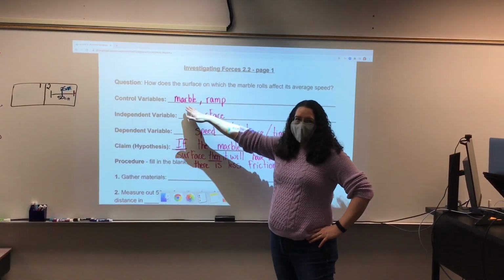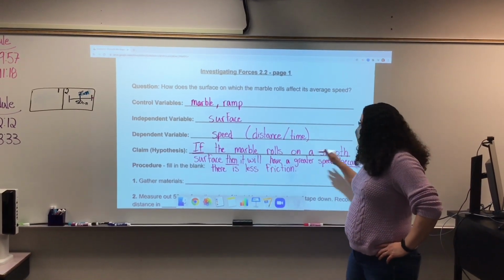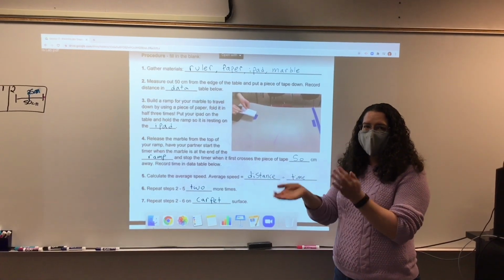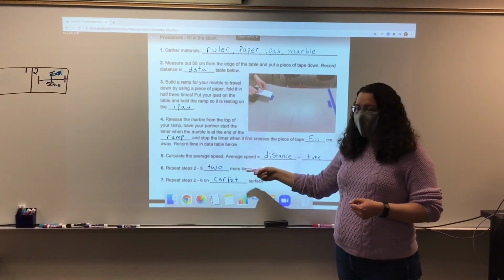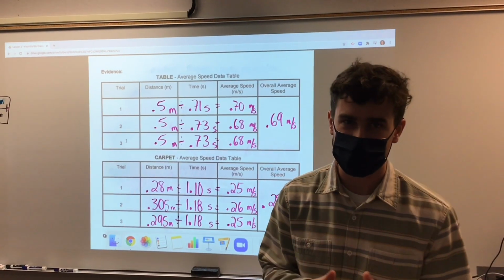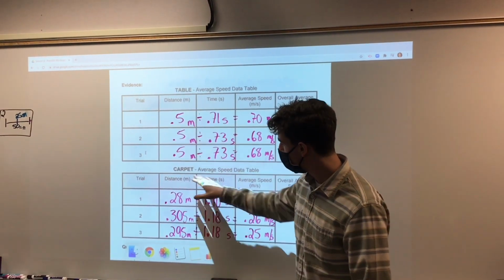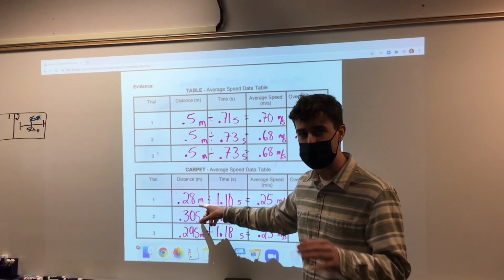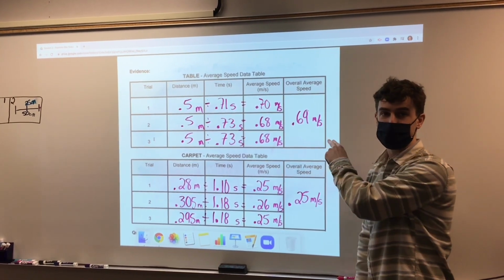Speed of a Marble with Friction Lab Walkthrough